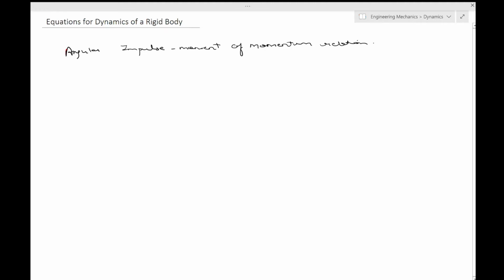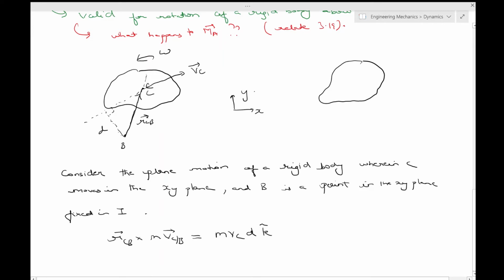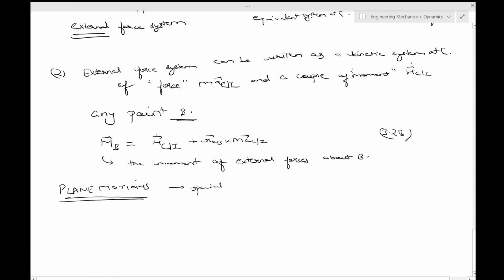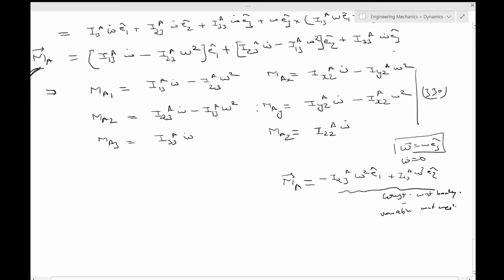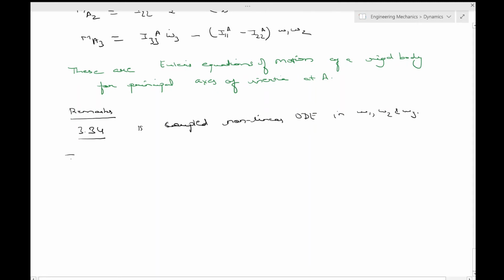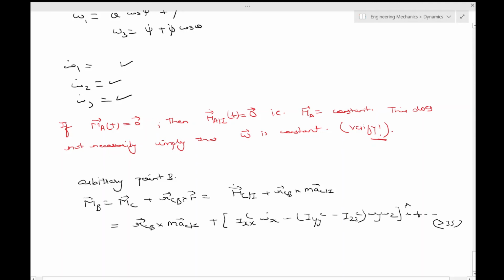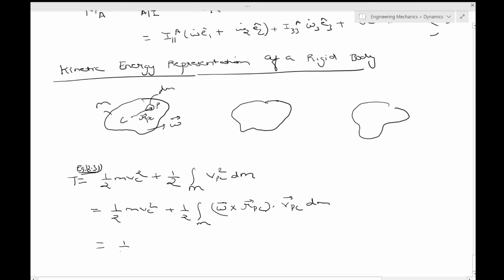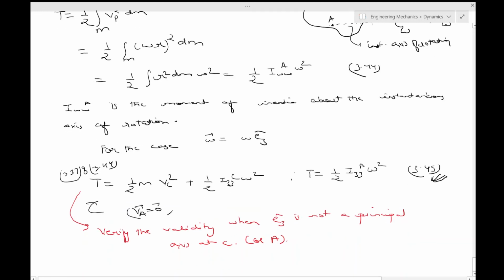(E17) Dynamics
Angular Impulse-Moment of Momentum Relation for a Rigid Body, Moment of Momentum Equations of Motion Relation for a Rigid Body, Motion of a rigid body ith e_3=constant, Euler's equations for three-dimensional motion of a rigid body, Direct equations of moment of momentum if I_11=I_22, Kinetic Energy Expression of a Rigid Body